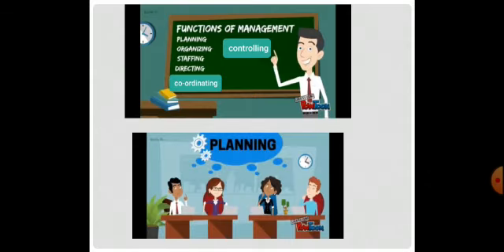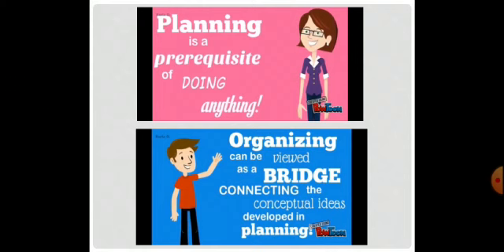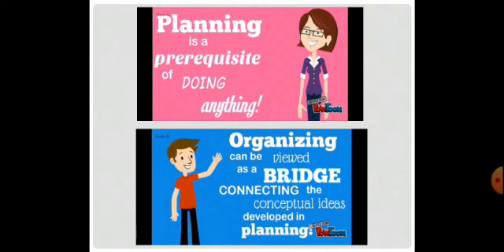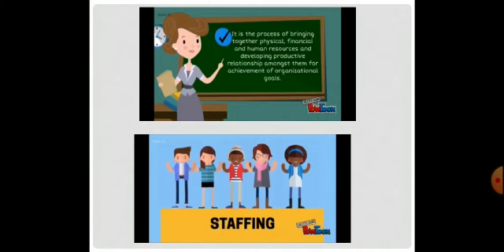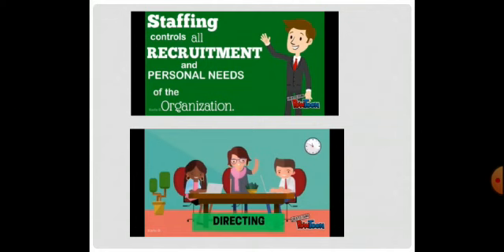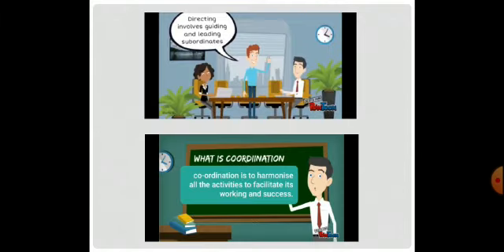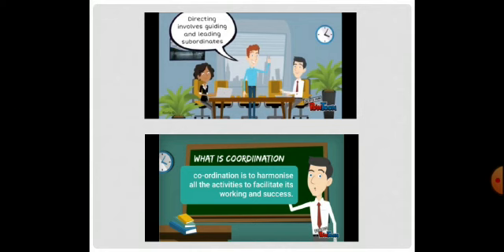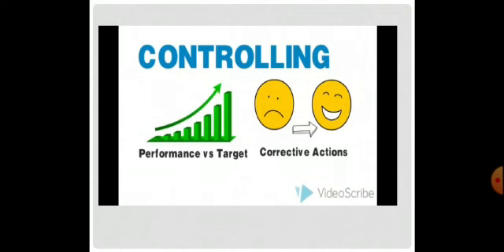O. C. 2. Functions of management Part-1 -Introduction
Organisation of commerce ( Commerce )